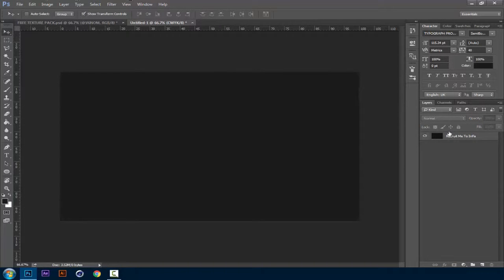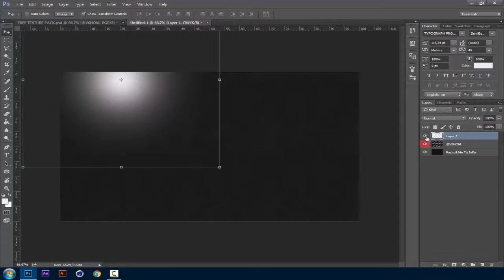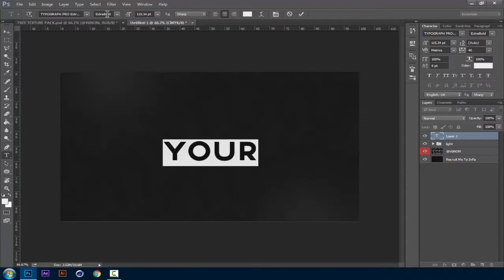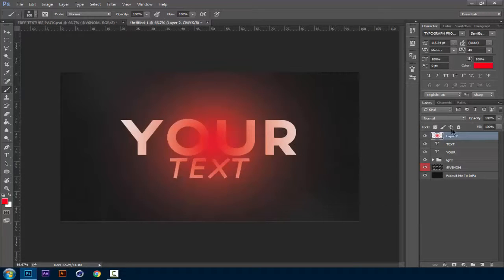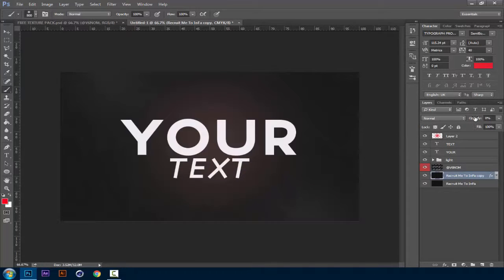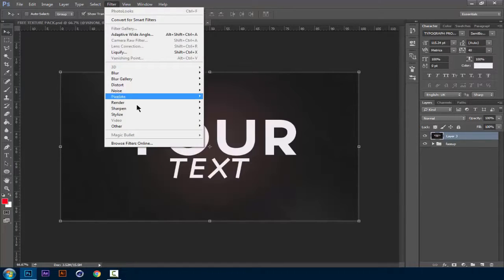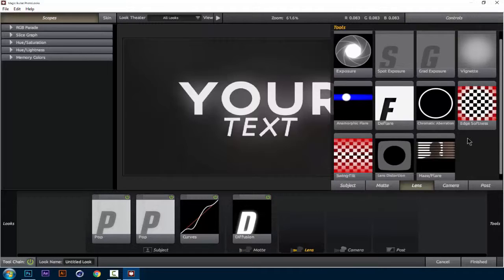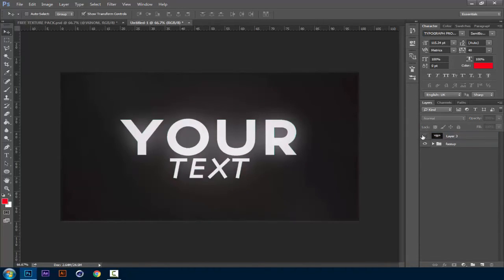CLEAN 2D THUMBNAIL TUTORIAL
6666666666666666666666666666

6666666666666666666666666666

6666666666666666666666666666